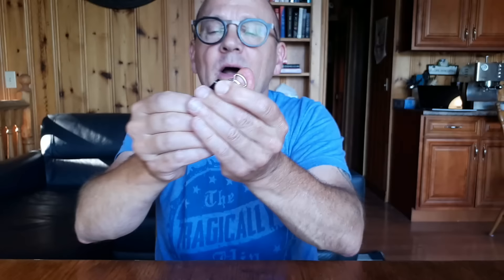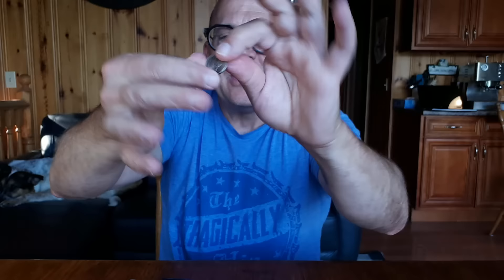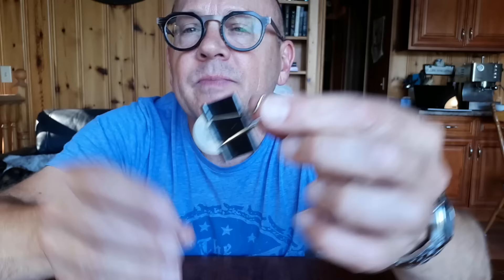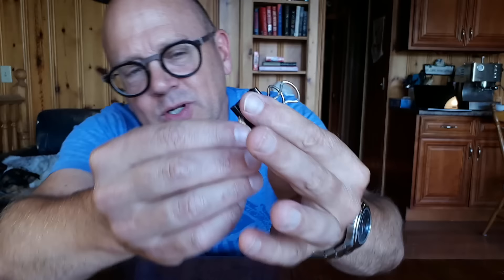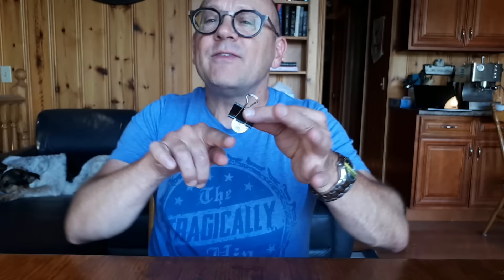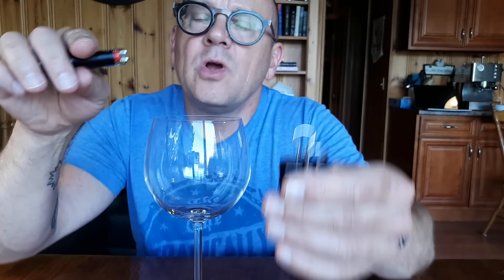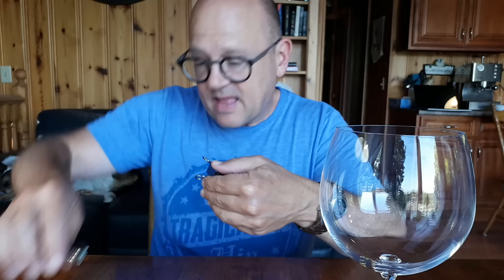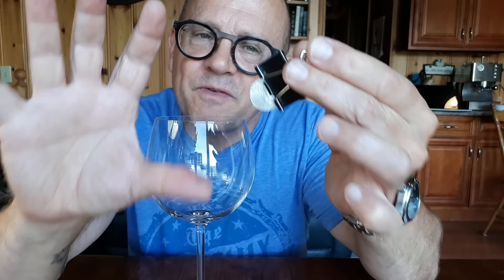Learn EASY and Incredible 'Melting Coin' Trick | Jay Sankey Magic Trick Tutorial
Astound your friends with this EASY beginner coin trick! Learn how to MELT a real coin. World-renowned magician Jay Sankey from SankeyMagic.com makes it easy for you to learn card tricks, coin tricks, and many other kinds of magic tricks.